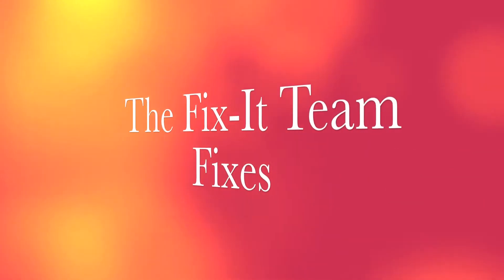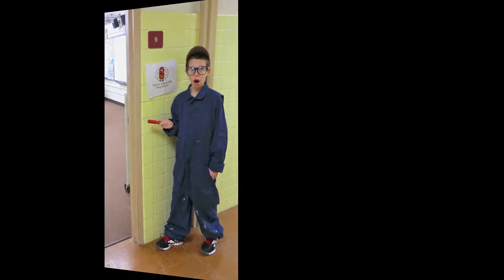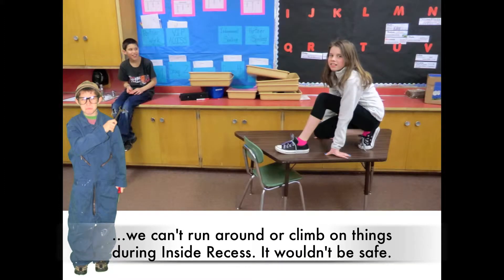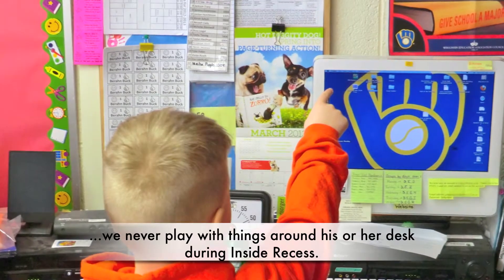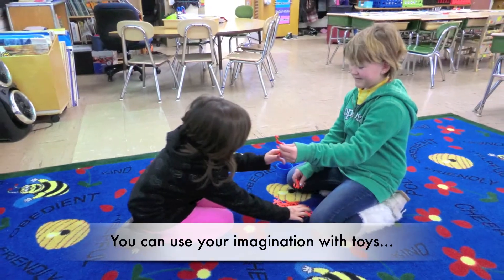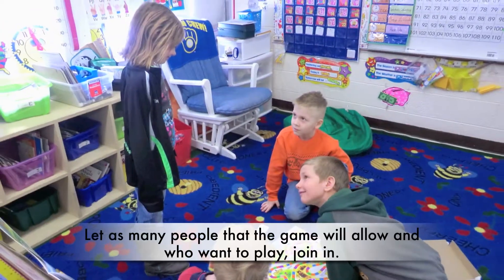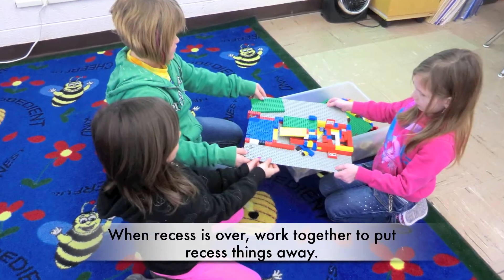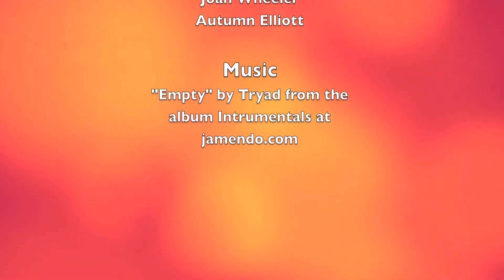The Fix-It Team Fixes Inside Recess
The Fix-It Team at East Elementary School shows possible problems with Inside Recess, and the Cool Tools to help make Inside Recess a nice break in the school day.